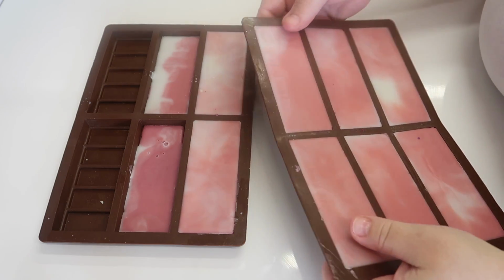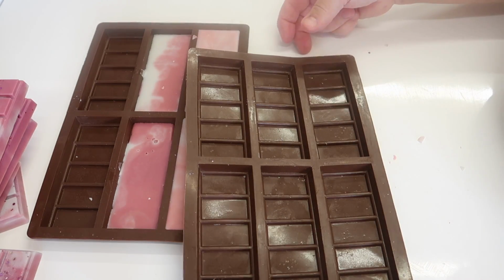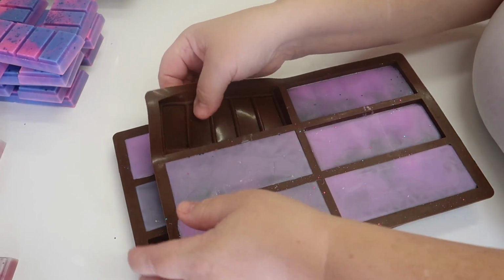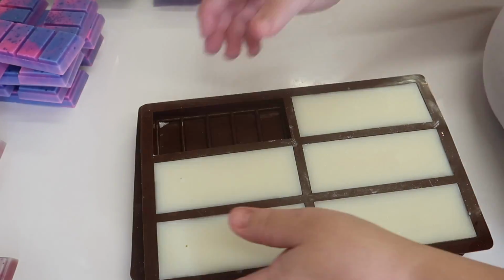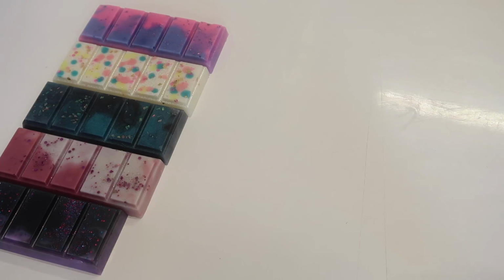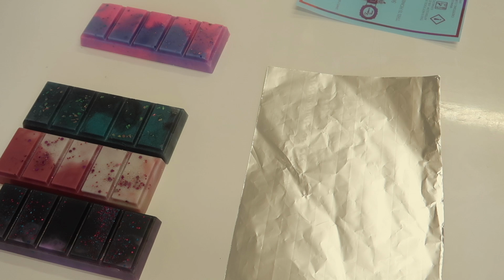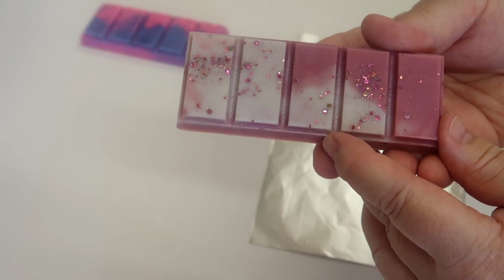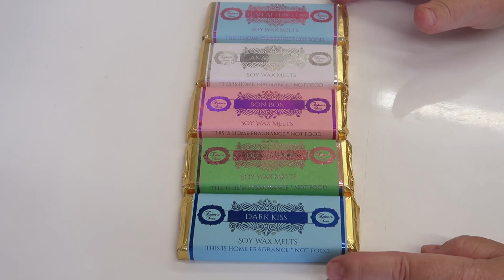Designer Dupe Double Pour Wax Melt Making Bonanza in 5 Different Fragrances Part 2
PART 2 - Today I am making double pour designer dupe wax melts in snap bars IN 5 x different designer dupe fragrance oils. A Wax Melt Making Bonanza just for you.

*GOLD FOIL WRAPPERS

*My samples sized cello bags 7cm x 10cm